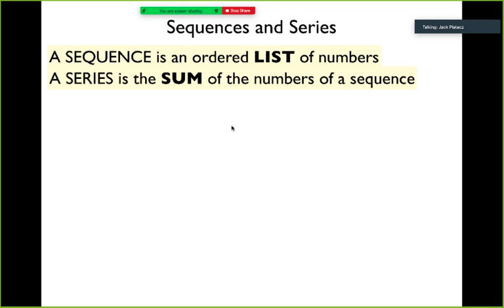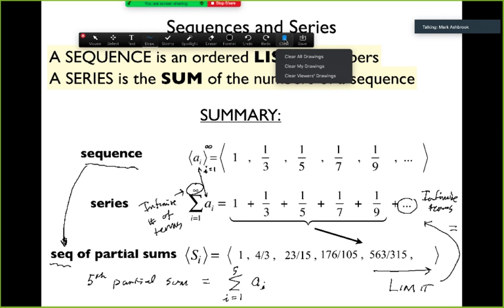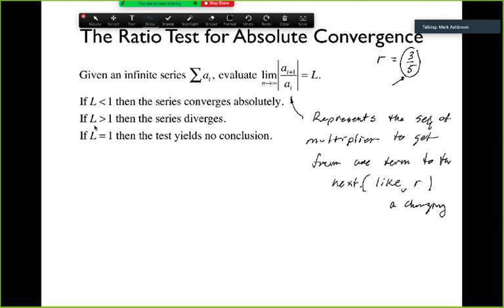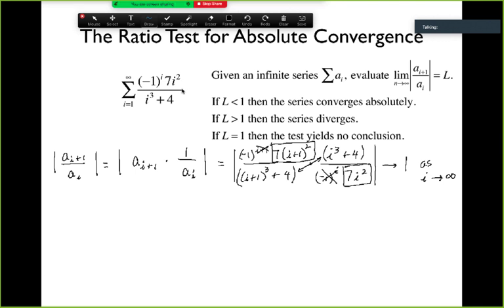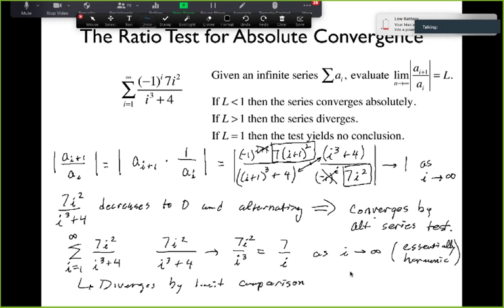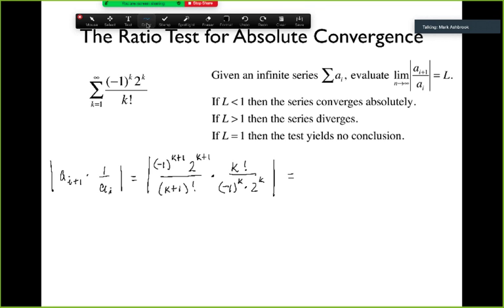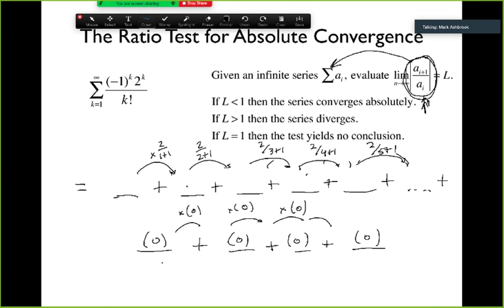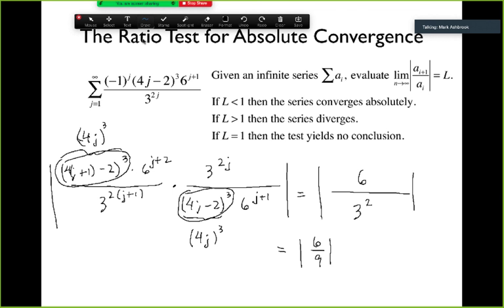MAT 271 Fri Oct 30: Ratio Test Examples